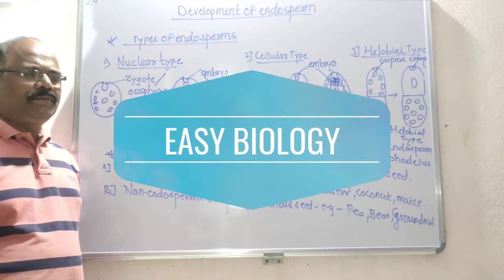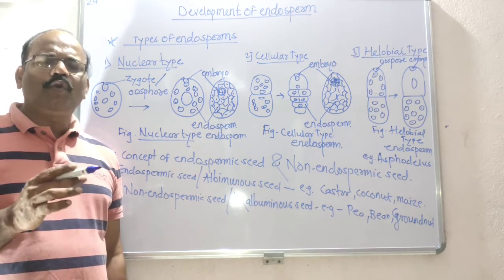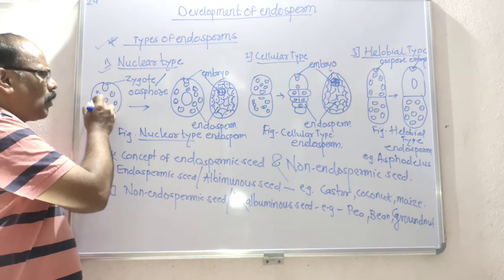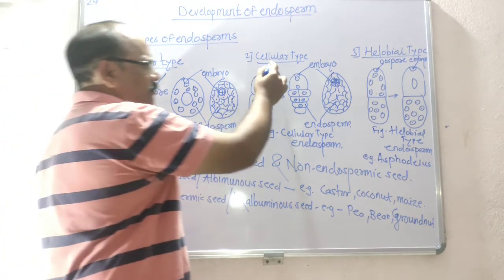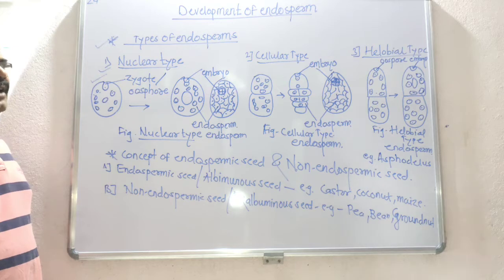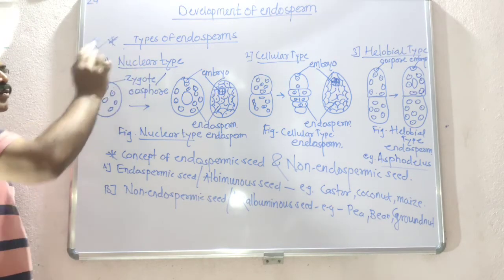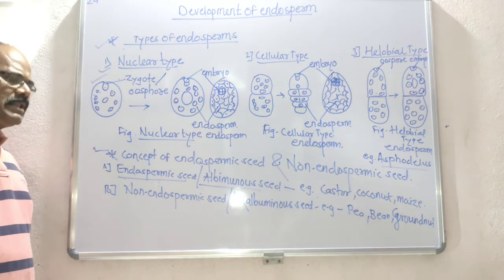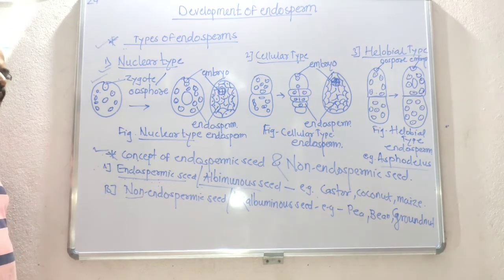Chapter :1 Biology Part 6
Maharashtra board class 12th BIOLOGY by vijay sir